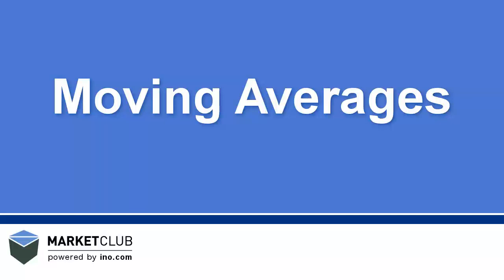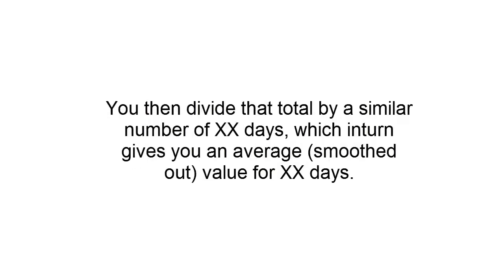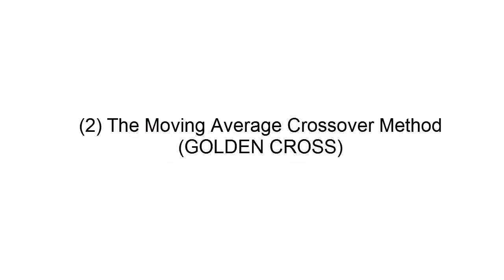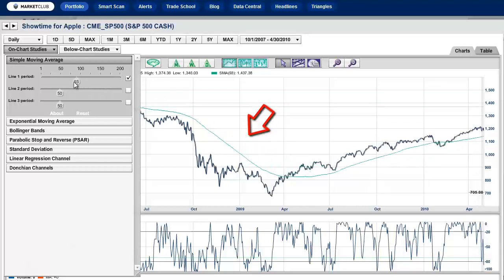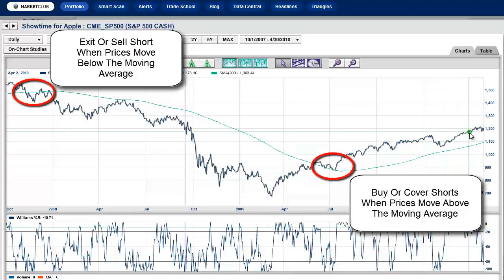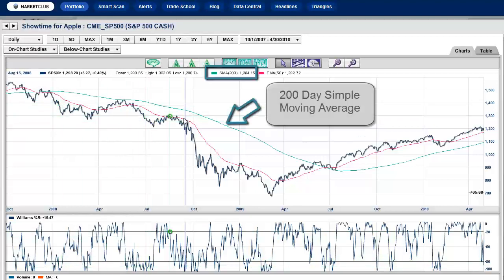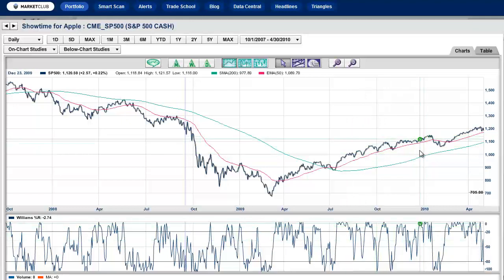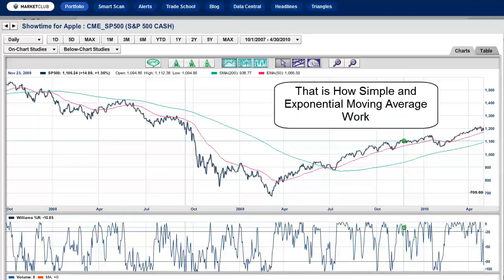Trading With Moving Averages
Learn how to use Moving Averages to improve your trading in under 3 minutes!

Moving Averages are lagging indicators used to gauge the direction of the current trend.  They smooth out the day-to-day price action and allow traders to track trends and find potential support and resistance levels.  Traders can use price crossovers as part of a basic entry and exit strategy and moving average crossovers to help identify changes in market momentum.

Moving Averages also form the base for additional technical indicators, such as Bollinger Bands and the MACD.